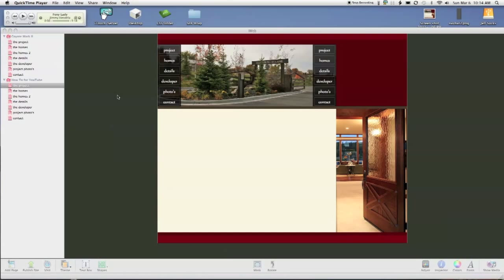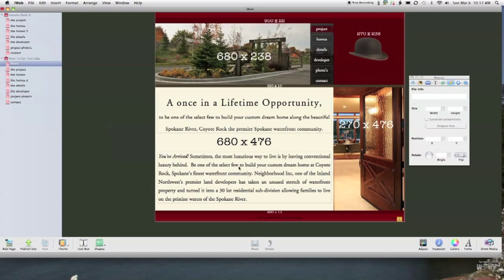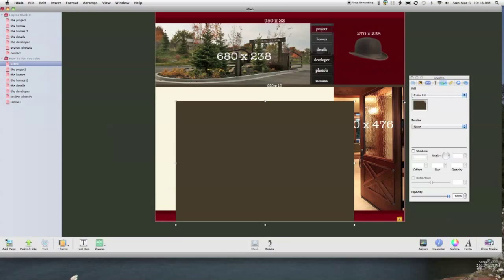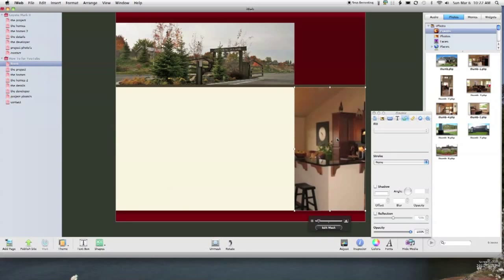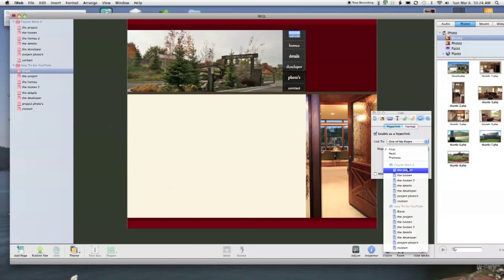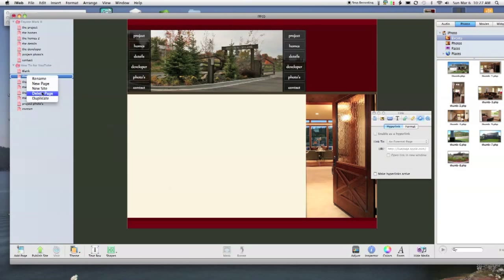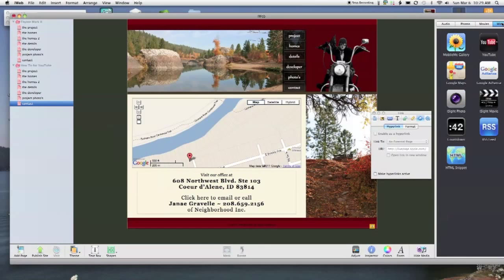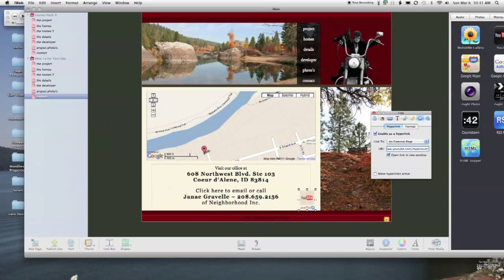How To Create your own apple iWeb layouts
Just a quick guide to laying out your own iWeb designs/themes.

The google maps widget no longer works but there is a work around: